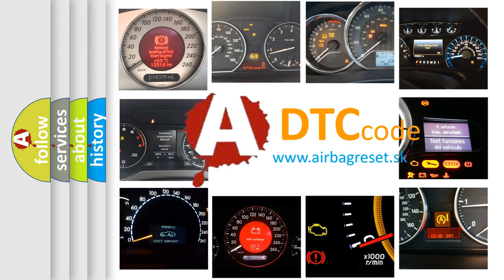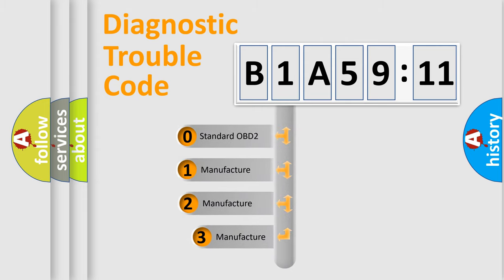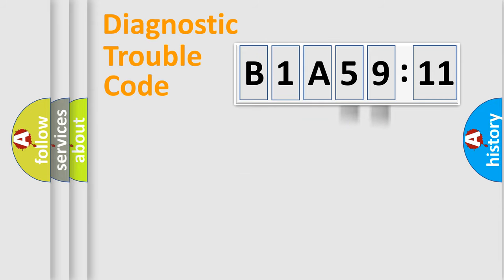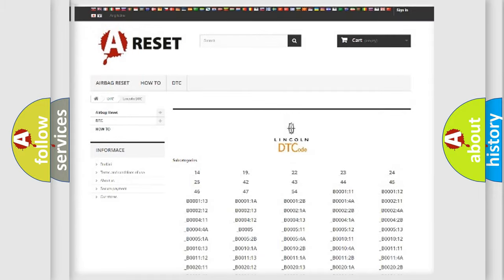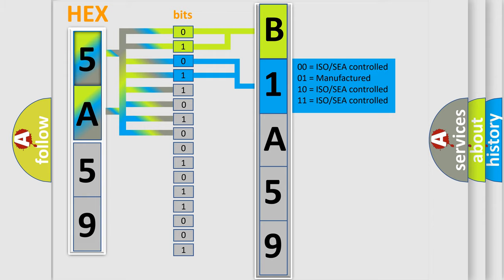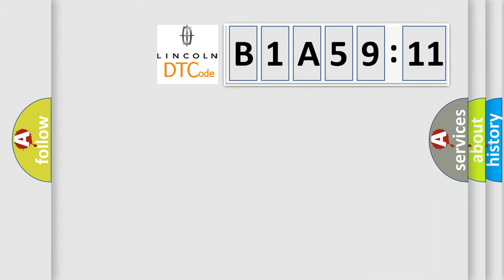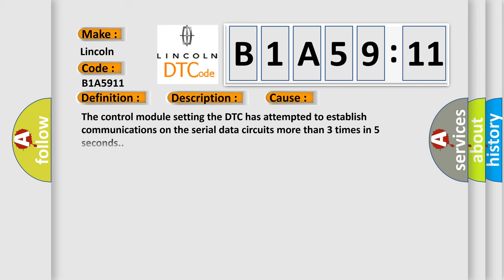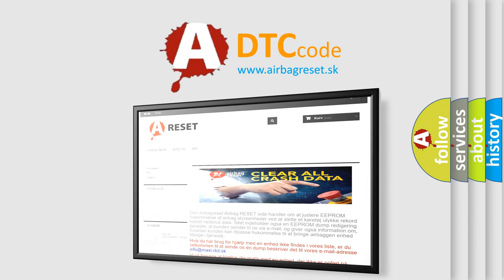DTC Lincoln B1A59-11 Short Explanation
Contents:
0:21 Basic DTC analysis according to OBD2 protocol standard.
1:48 Insight into programming
2:58 A diagnostically understandable description of the Diagnostic Trouble Code
3:05 Basic error definition

Make:
Lincoln
Code:
B1A59 11
Definition:
ECU LS Bus Off
Description: